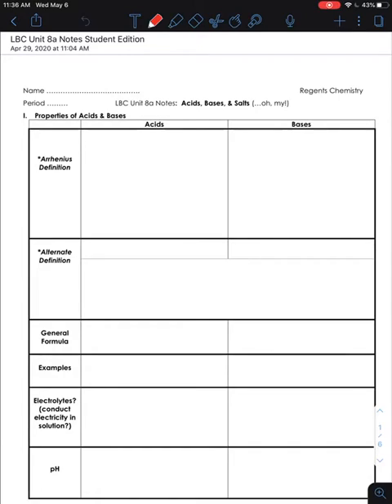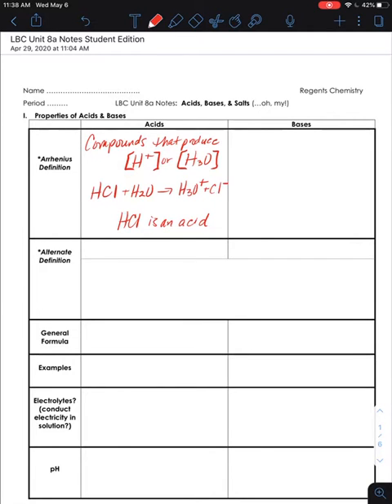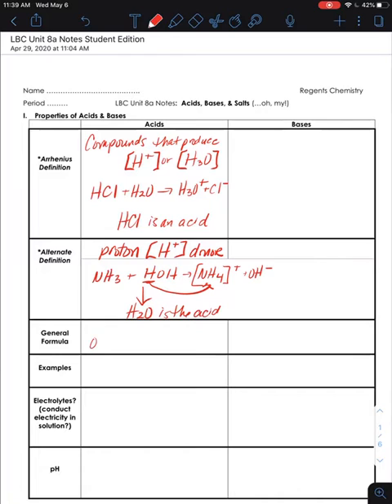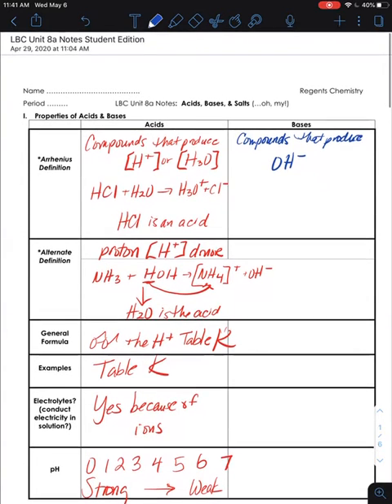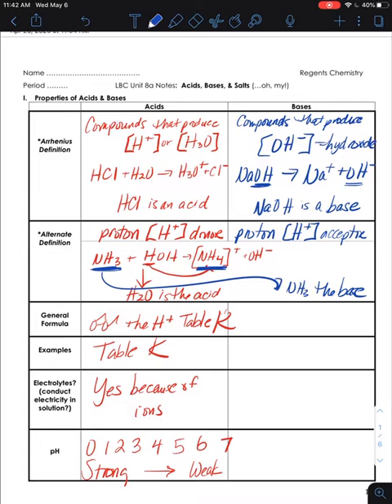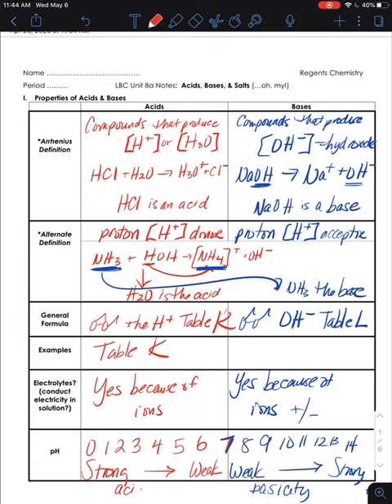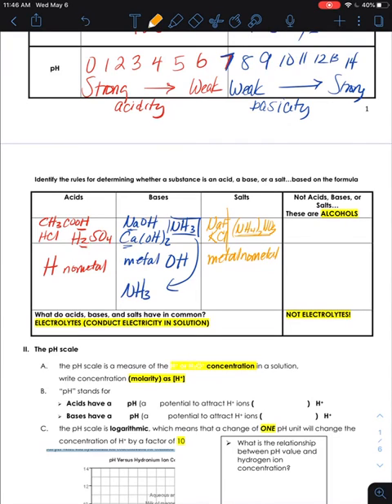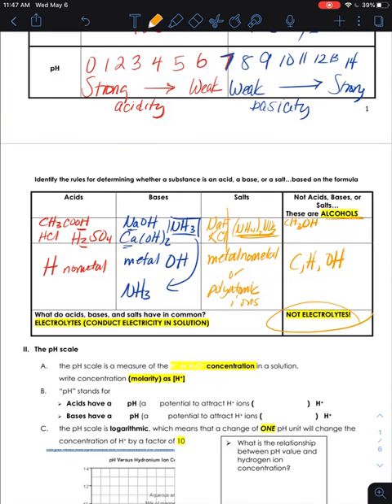Acid and Base Notes Part 1